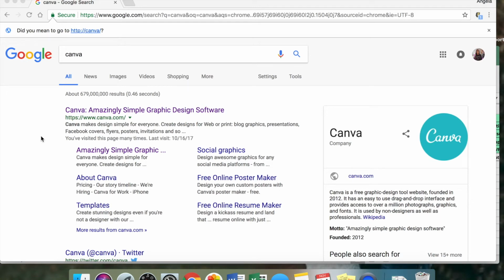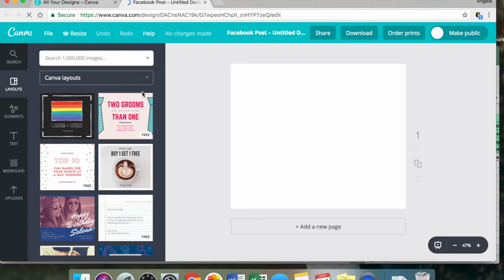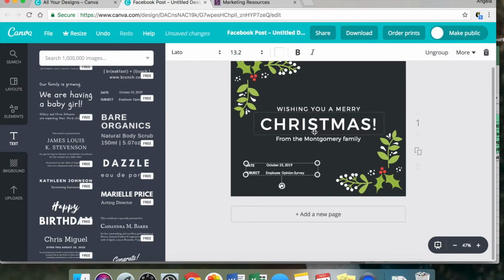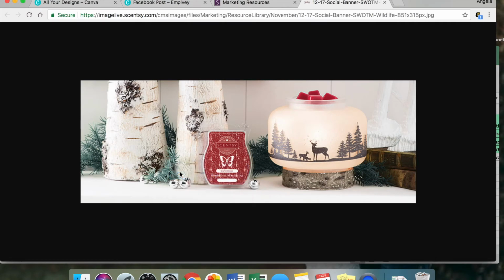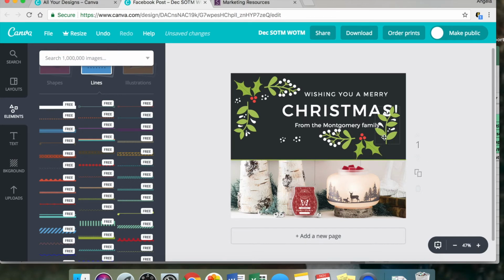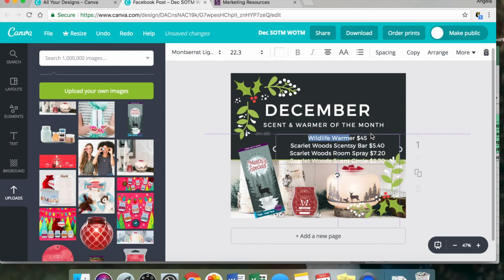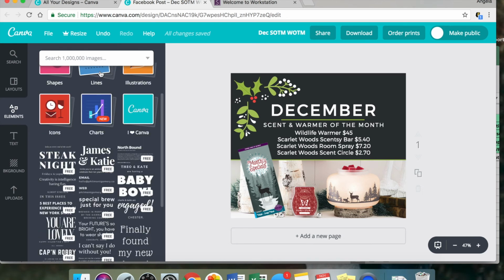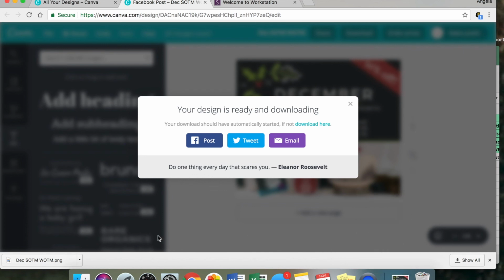HOW TO USE CANVA | Scentsy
Hey! Here is a quick tutorial on how to use Canva for your Scentsy Business. Hope this helps

xoxo
Ang

SC: ang_talerico